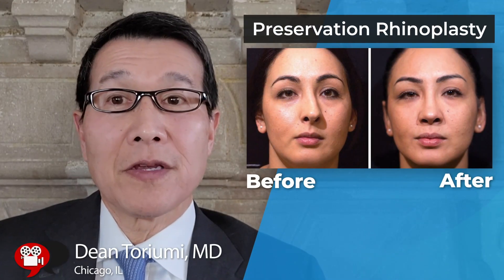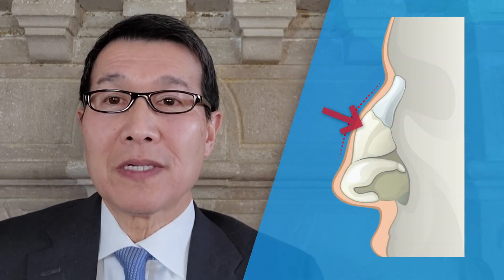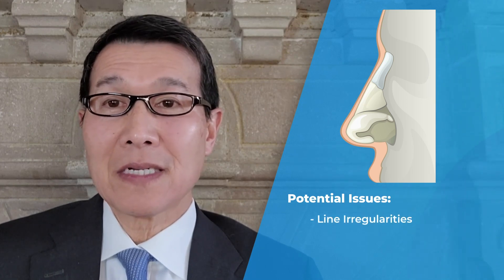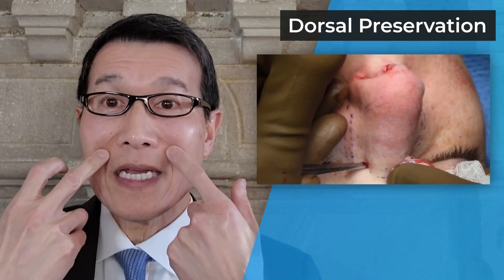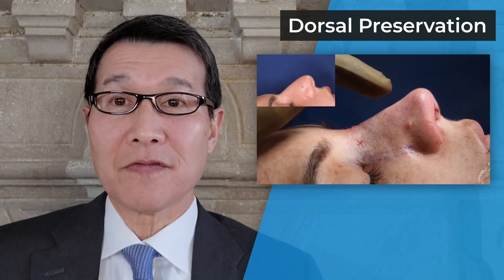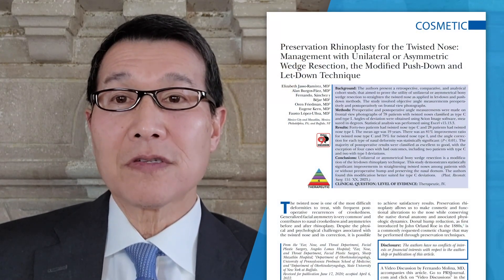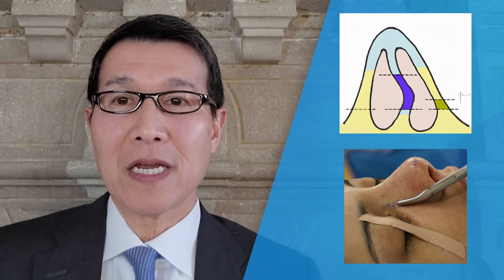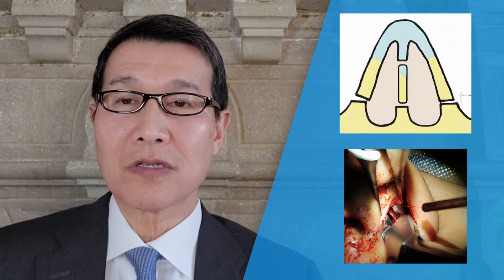Preservation Rhinoplasty for Twisted Nose by Dean Toriumi, MD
In this video, Dr. Dean Toriumi discusses “Preservation Rhinoplasty for the Twisted Nose: Management with Unilateral or Asymmetric Wedge Resection, the Modified Push-Down and Let-Down Technique” by Jasso-Ramírez, Burgos-Páez, Sánchez y Béjar, et al, which appears in the April 2023 issue of Plastic and Reconstructive Surgery, Volume 151 Issue 4.